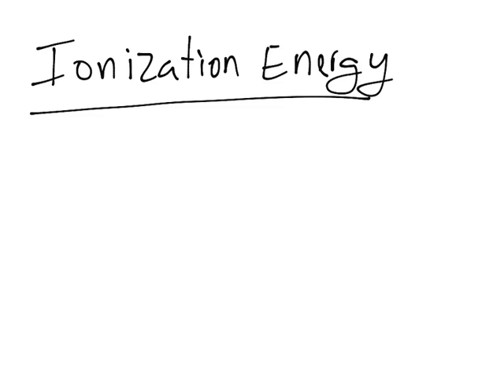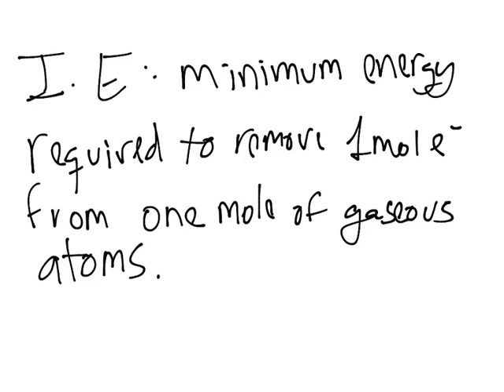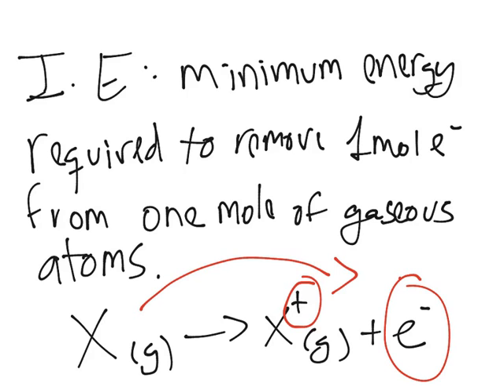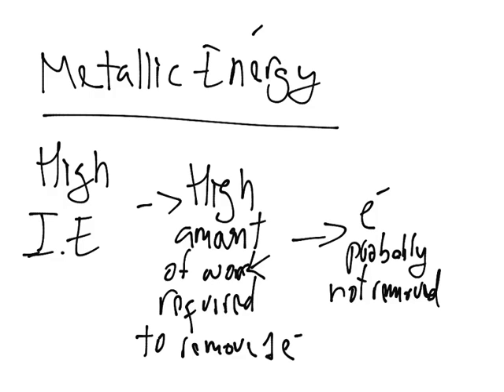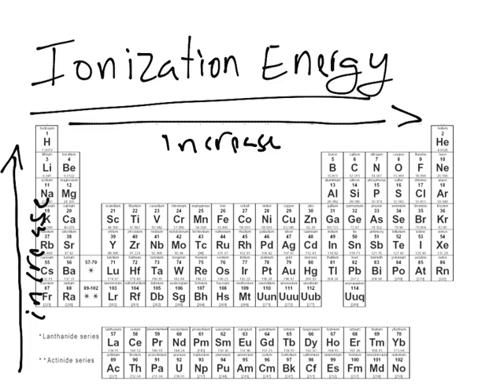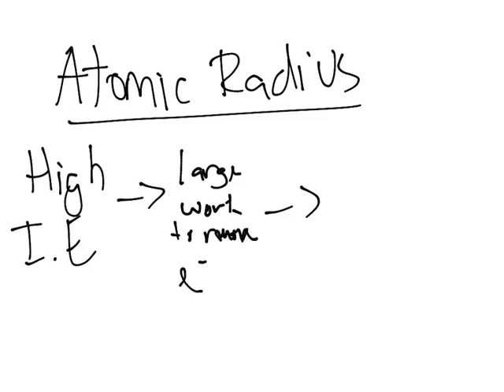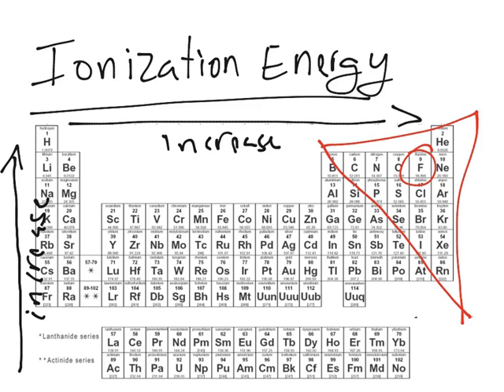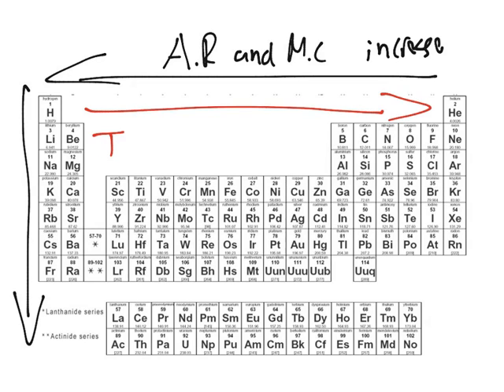Periodic Trends: Ionization Energy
This video defines ionization energy and relates it to the periodic table.